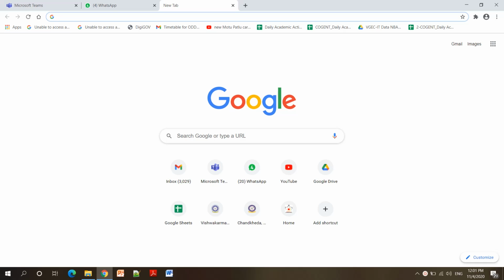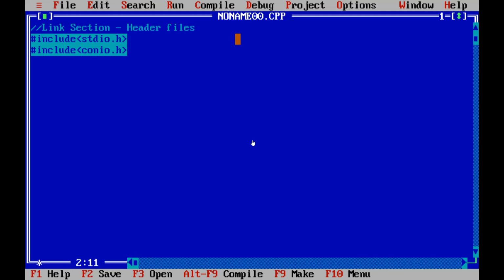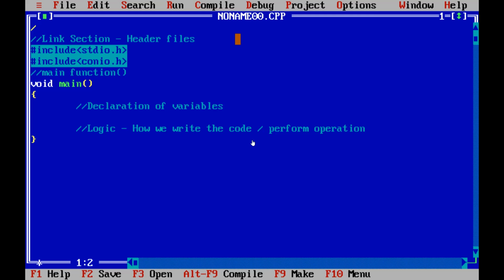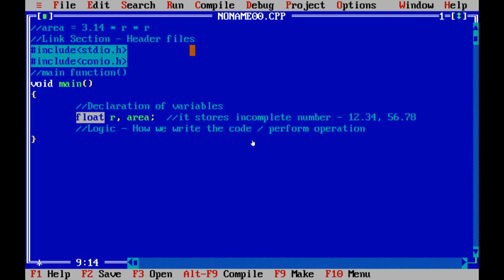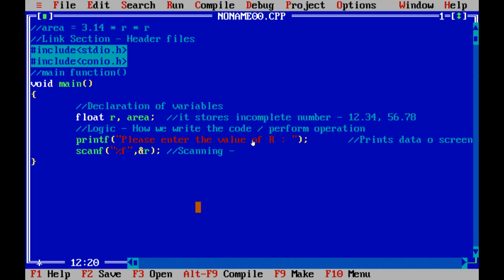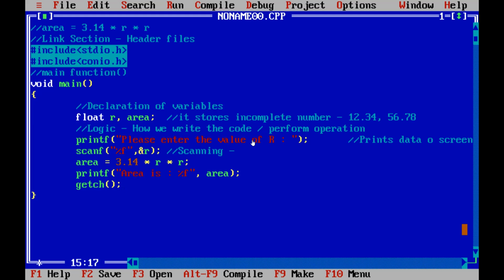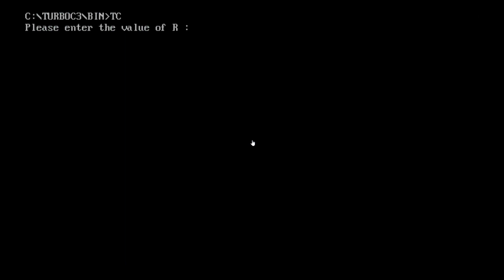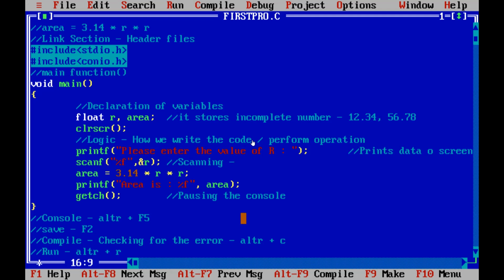Simple C Program in Turbo C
This video demonstrate that how to write a simple C program using Turbo C editor.